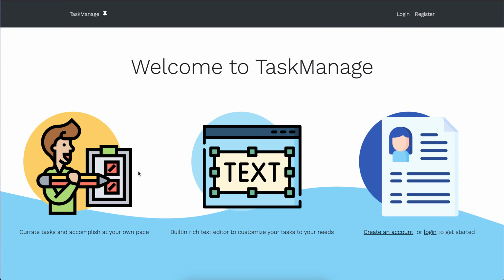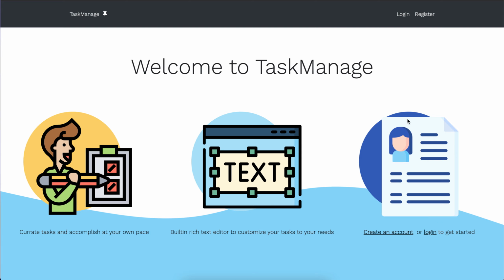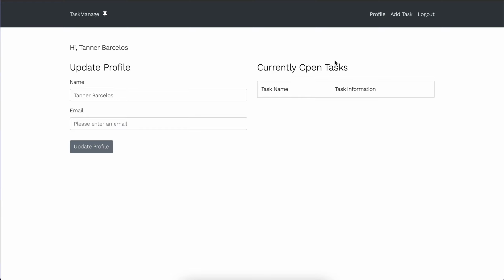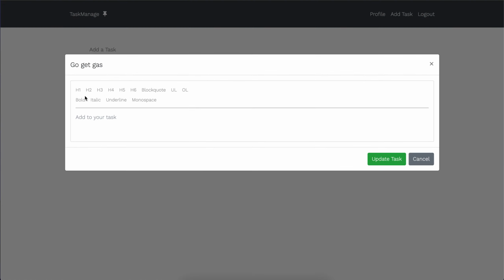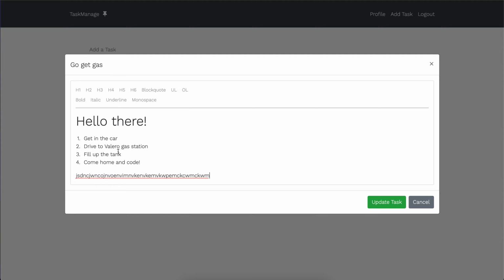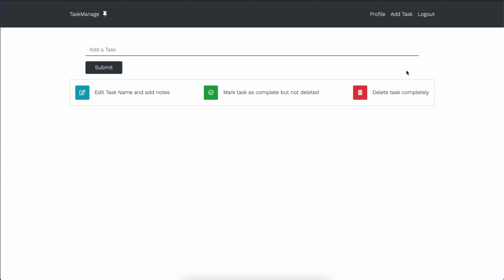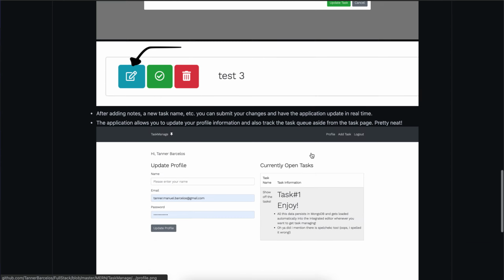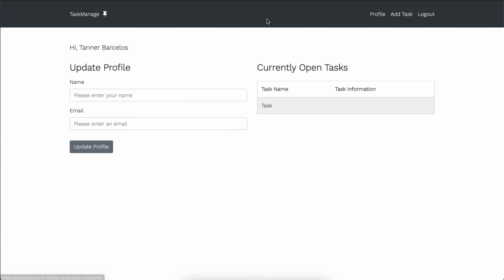TaskManage Demonstration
Apologies: Please forgive my Mic quality. I need to get a good Mic for the channel and am currently experimenting with other Mics I have to see if I can achieve better quality.

This is a demonstration of my latest full-stack web app I created called TaskManage: a personalized task manager with rich text editing and markup.

I use task management and note taking apps for school a lot and love them however I always find myself being distracted by popups or weird buttons and design flow. I wanted a way to make tasks for myself and then fully customize them to my liking while keeping the UI clean and consistent.

That is how I accomplished TaskManage. Through using MongoDB, ExpressJS, React/Redux and NodeJS along with React-Strap / Bootstrap for my CSS framework, I was able to achieve this. The library being used for the editor is called DraftJS and it is a fully-featured rich text editor built for the browser and it is a really amazing tool!

If you would like to contribute or simply let me know how you like the app, below are links to the site, my GitHub and also my personal portfolio and LinkedIn if you are an employer or just curious!

Social Links and Project Link